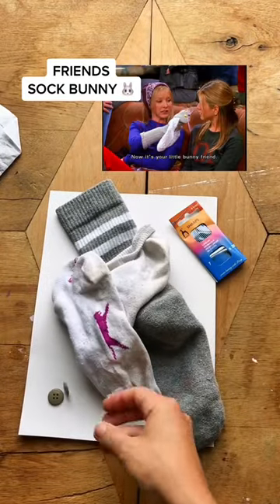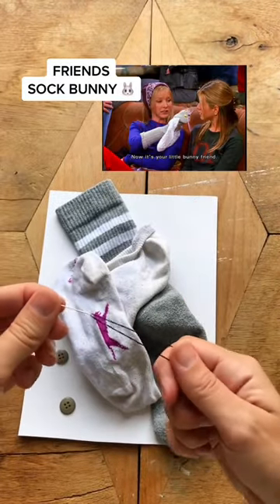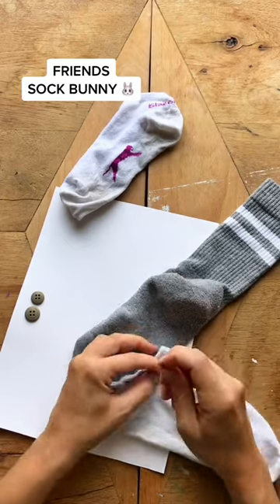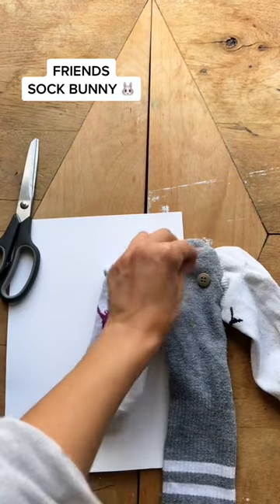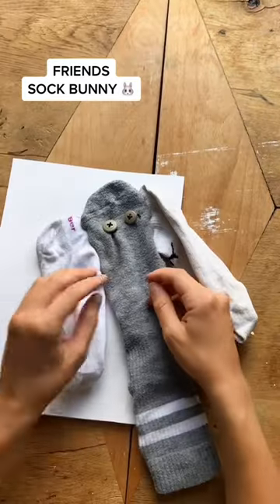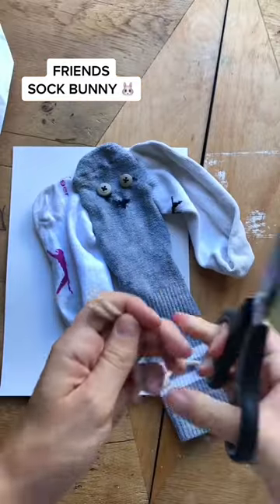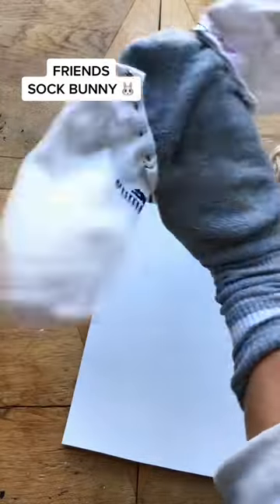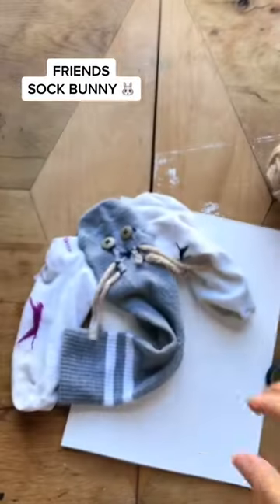DIY FRIENDS SOCK BUNNY CRAFT | THE MAKING BOX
DIY FRIENDS SOCK BUNNY CRAFT

okkkkk friends is my ultimate comfort show, my go to on a sunday morning or any time I need something comforting and easy to watch!
Can't believe in all these years I've never made the iconic sock bunny...

Love,

xxx